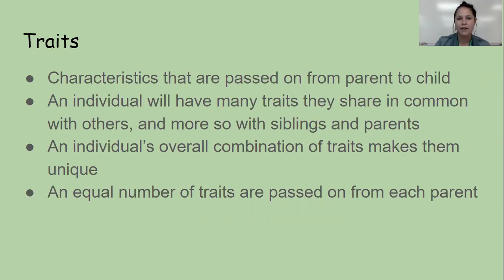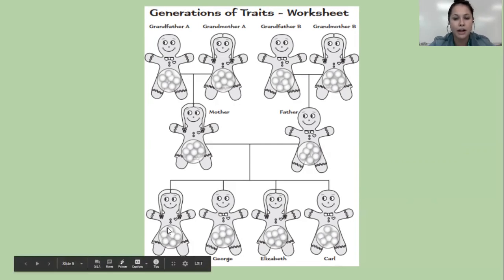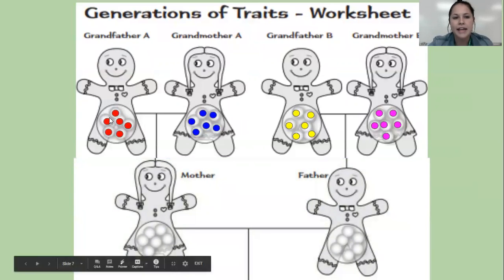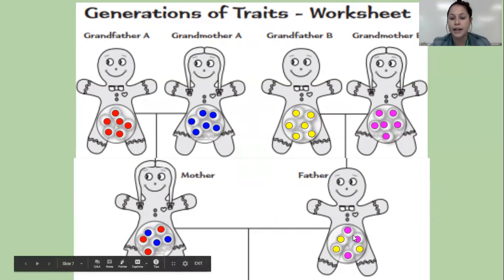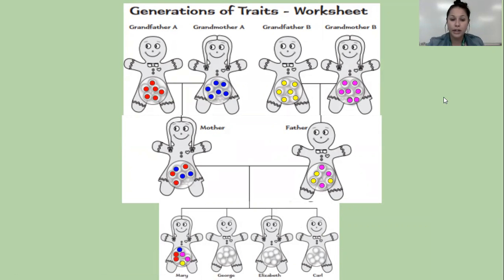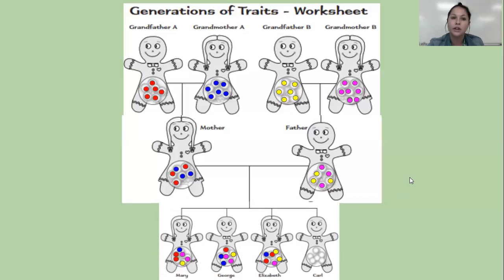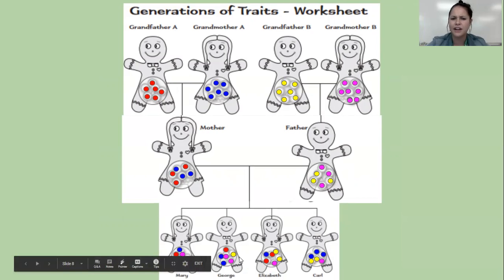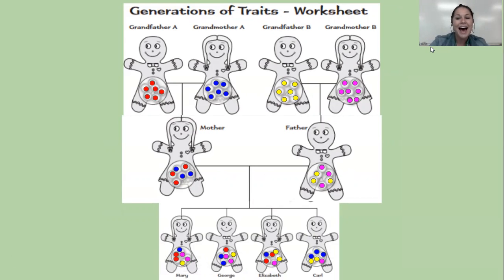3rd - Week 8 - Inheritance & Traits